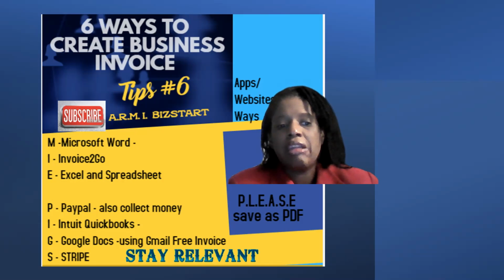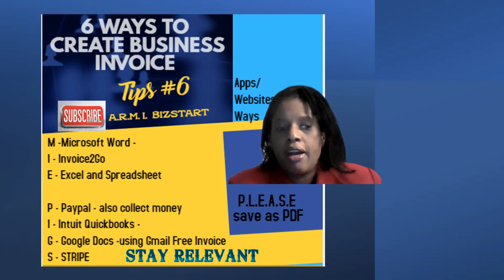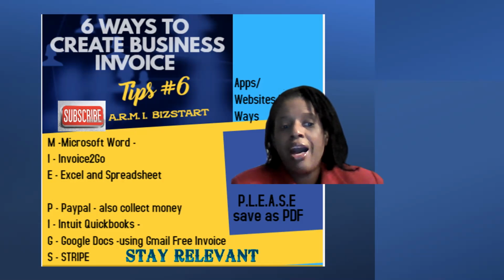Social Media Tip#6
6 Ways to create an Invoice